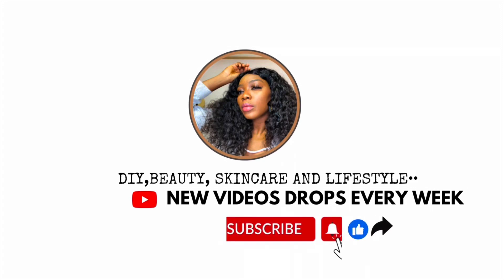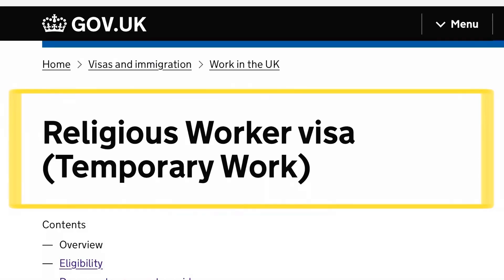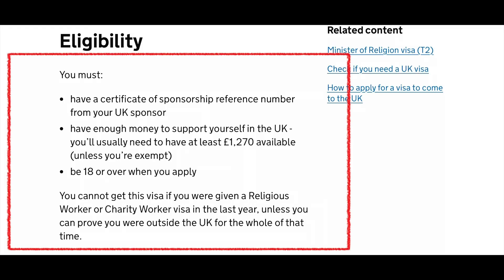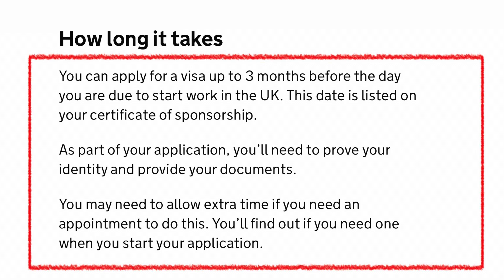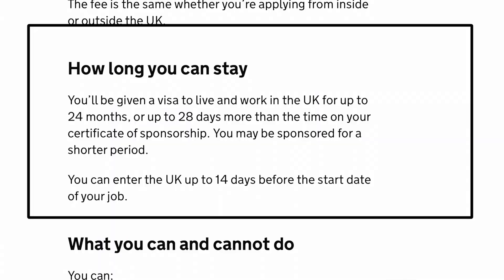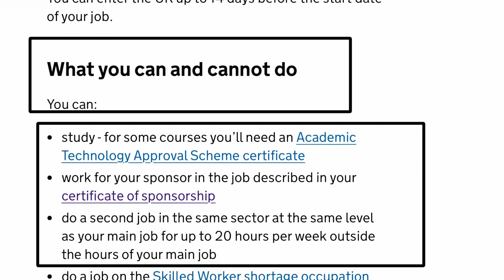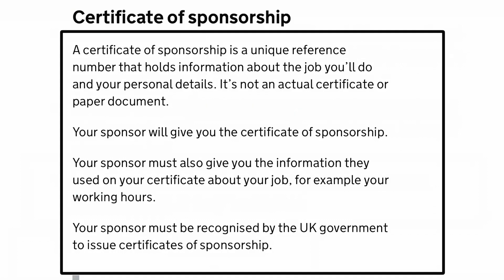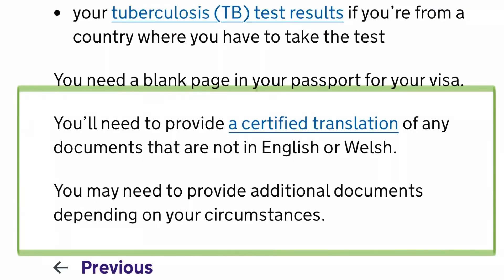Uk Govt Opened New Visa pathway| Enable applicants work and bring Dependents| No IELTS REQUIRED